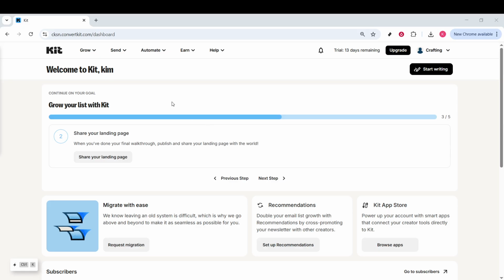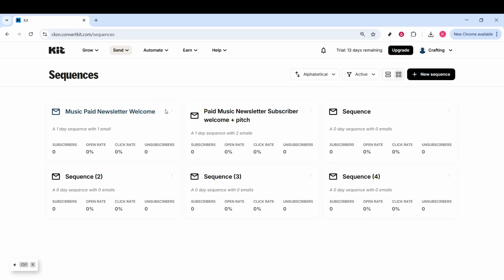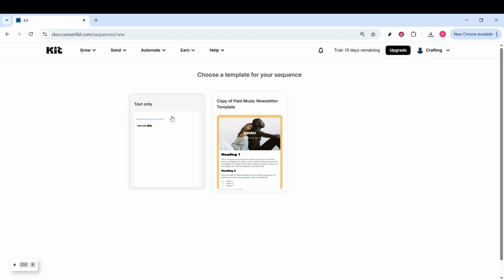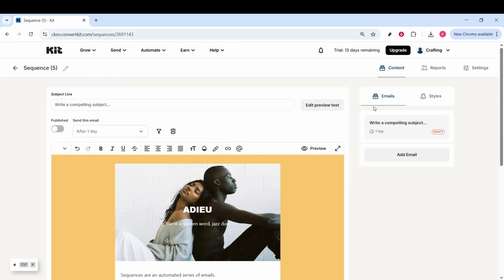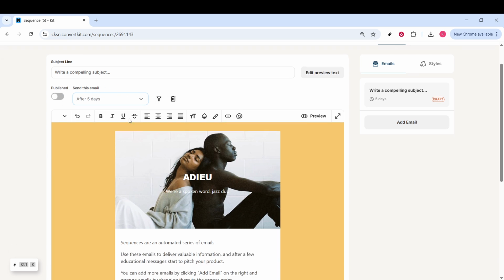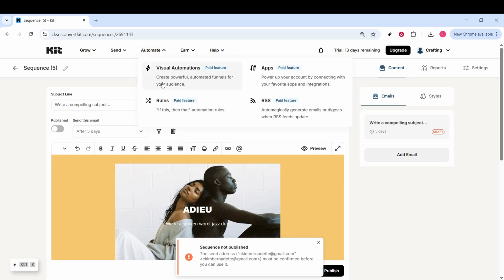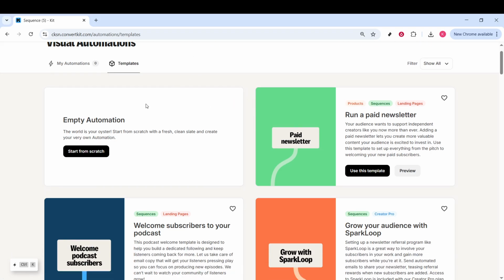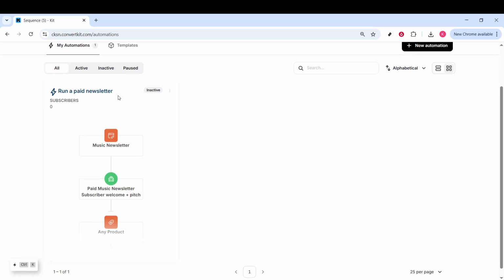How To Set Up Email Funnel Sequence In Kit [2026 Guide]